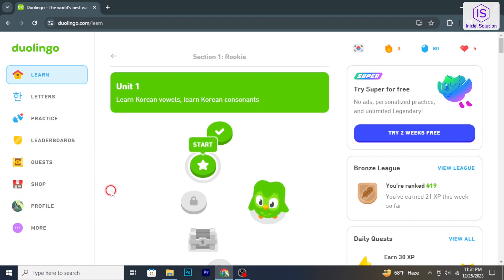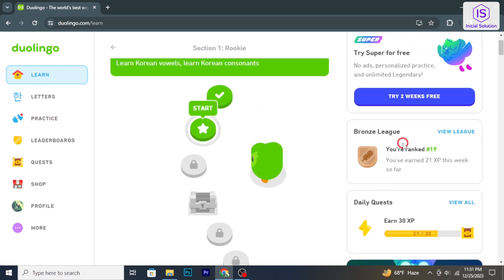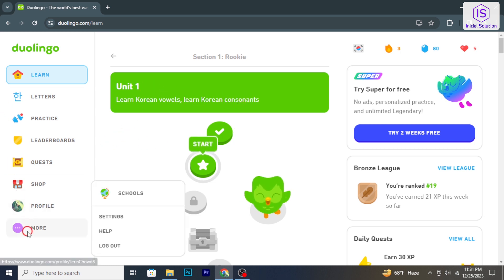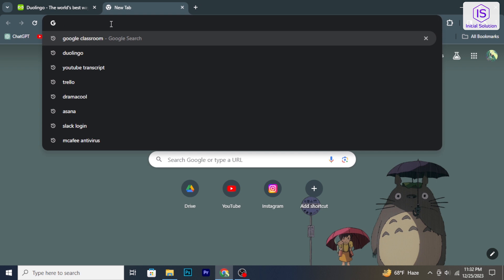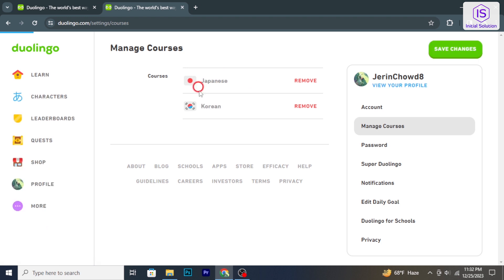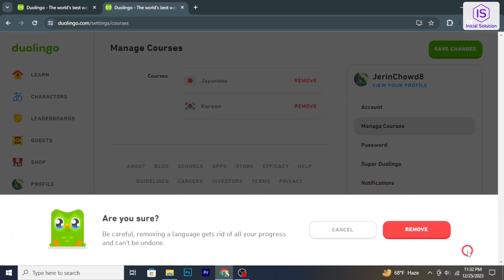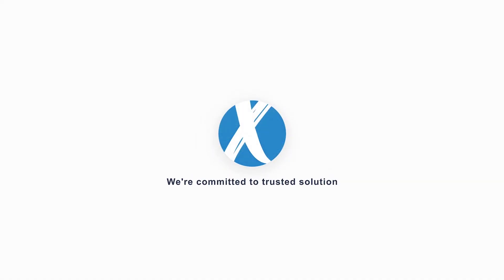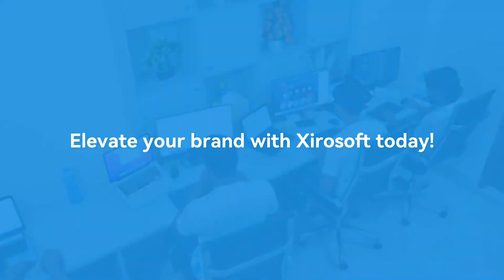🌐 How to Delete a Course on Duolingo | Quick & Easy Tutorial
Are you using Duolingo but want to make some changes to your language learning journey? In this tutorial, we'll guide you through the process of deleting a course on Duolingo. Whether you're switching focus or adjusting your language goals, we've got you covered.

📌 Step-by-Step Guide:

Open the Duolingo app on your device.
Navigate to the course you want to delete.
Tap on the course or language icon.
Look for an option like "Settings" or "Course Settings."
Find the "Delete Course" or "Remove Course" option.
Confirm your decision, and the course will be deleted from your profile.